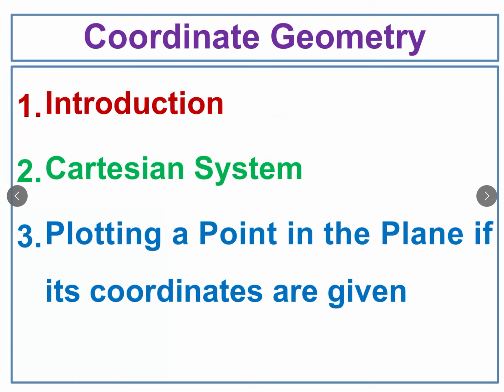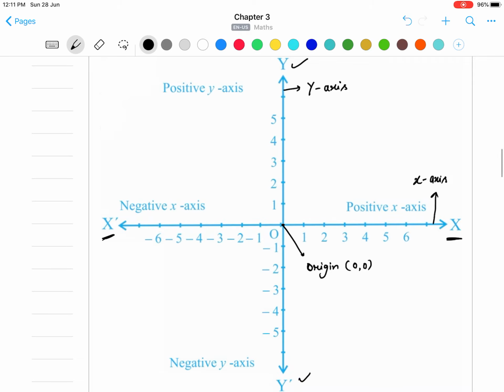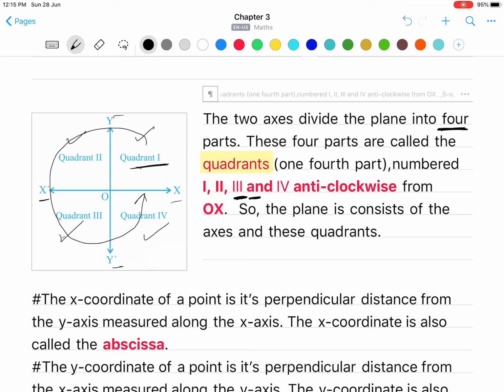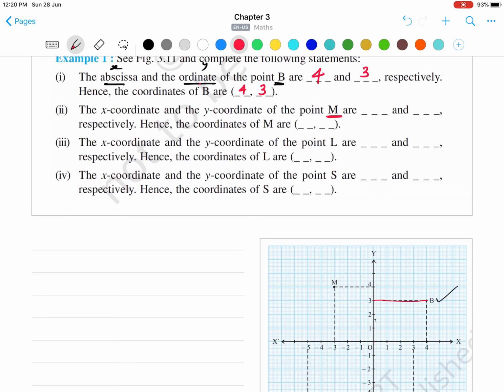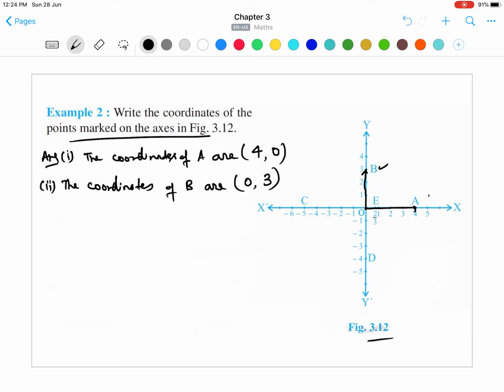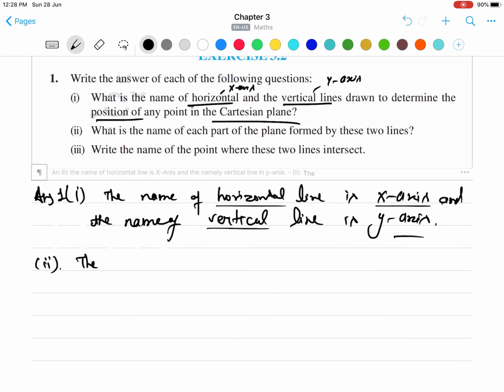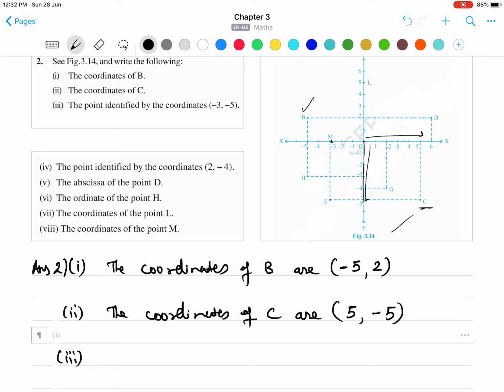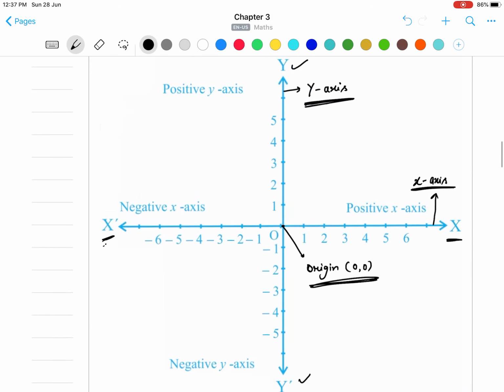CBSE/NCERT MATHEMATICS CLASS 9th CHAPTER 2 Coordinate Geometry Exercise 3.2 (SESSION 02)